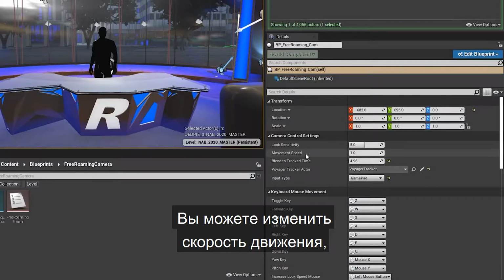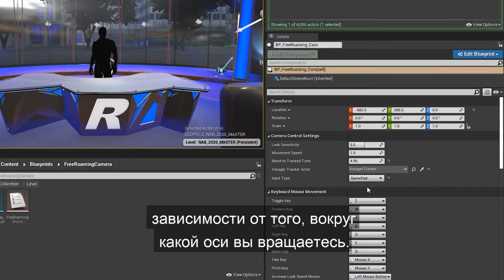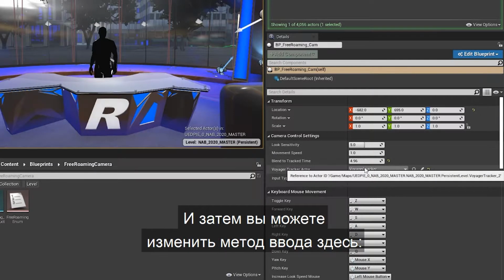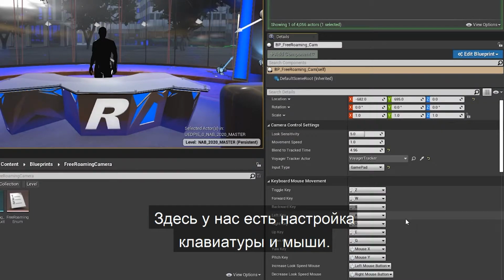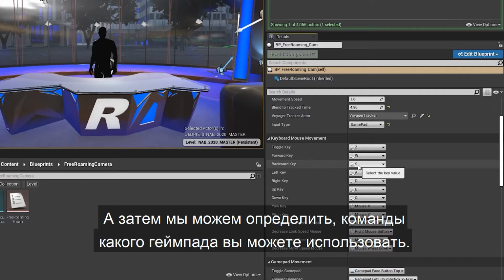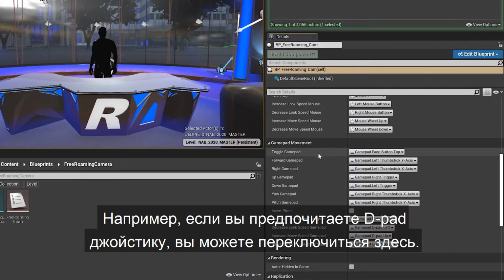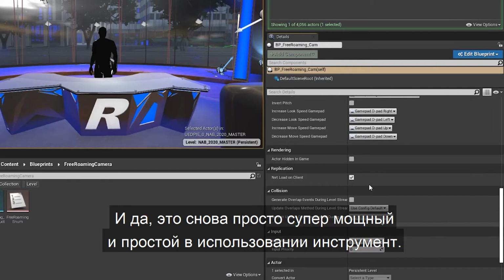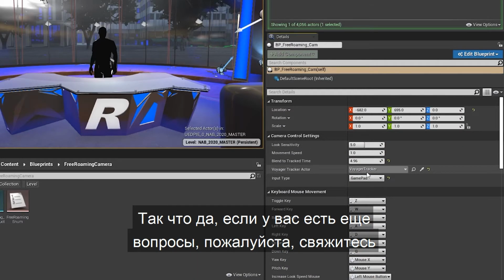Ross Video Voyager и ваш любимый геймпад (Rus Sub)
Ross Video продолжает удивлять нас возможностями обновленной графической системы Voyager 4.

И сегодня мы предлагаем вам легкий тур по возможностям виртуальной студии Voyager.

0. Подключите любимый геймпад к обновленной системе Voyager.

1. Освободитесь от привязки к реальной камере.

2. Создайте демо-полет виртуальной камеры.

3. Осмотрите свою виртуальную студию со всех ракурсов и в мельчайших деталях.

4. Освойте настройки геймпада в Voyager